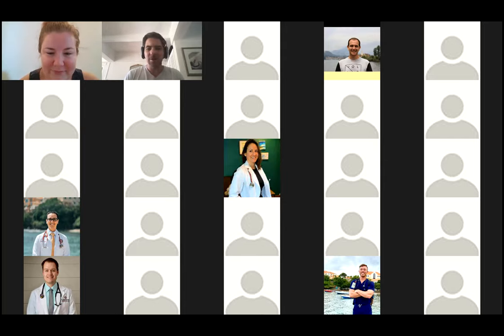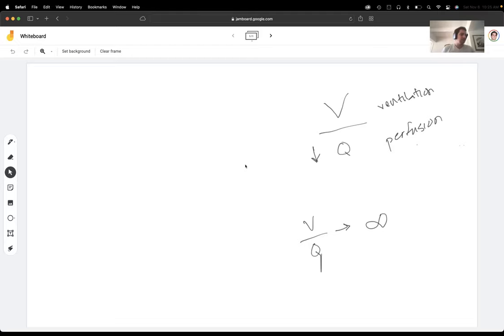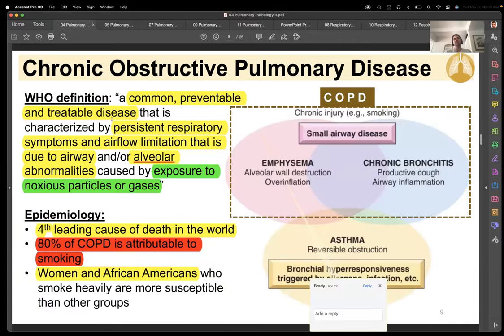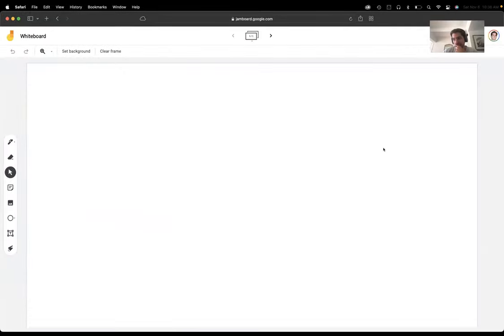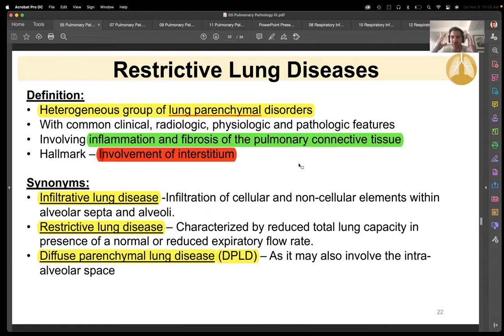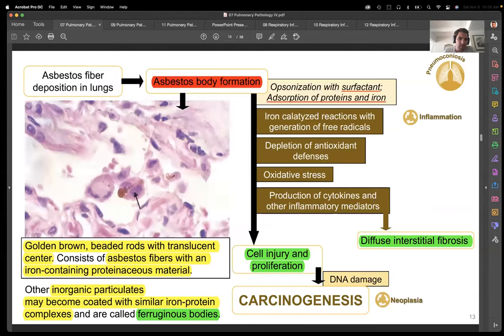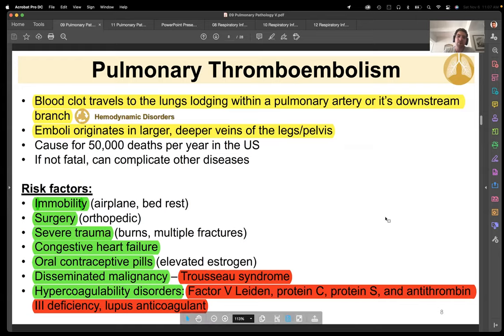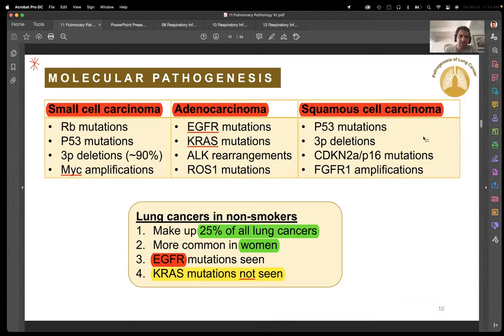RHS Review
Facilitators: Lindsey Wilburn and Brady Hernandez
Covered material:  RHS